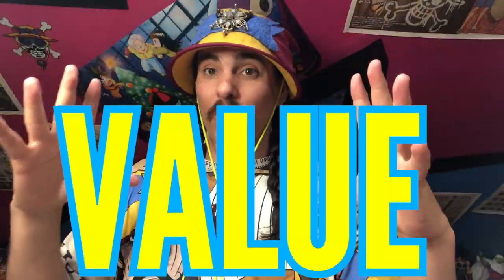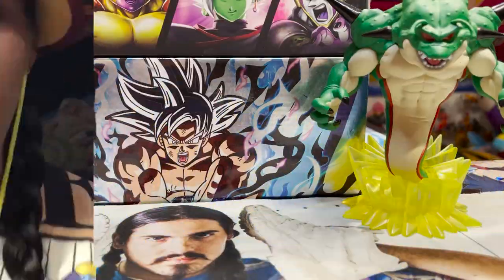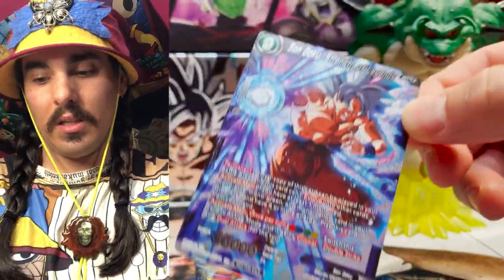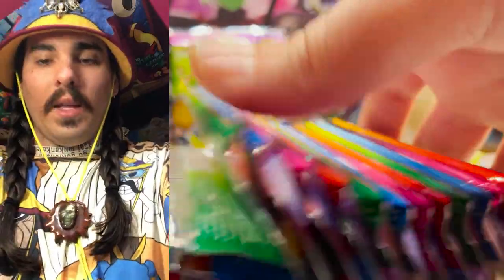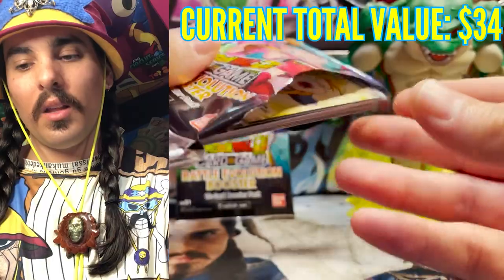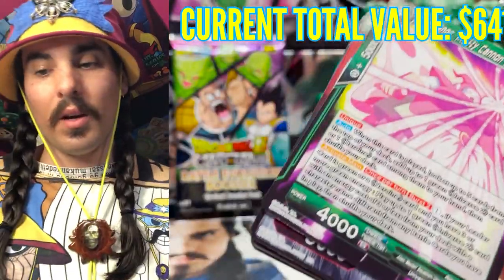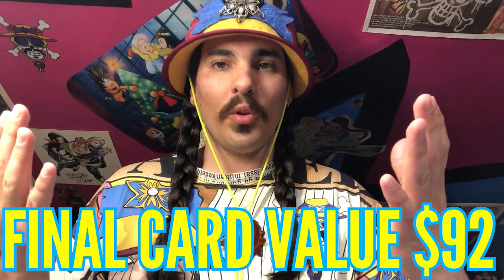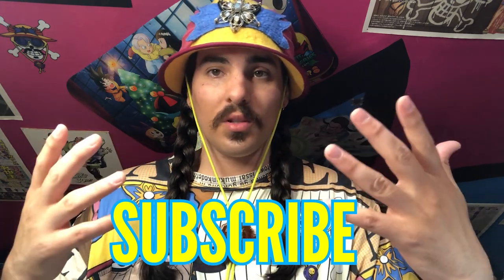Open or Keep Sealed? Battle Evolution Booster Value Evaluation - Player's Choice Campaign Opening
Are these boxes more valuable to open or keep sealed?

In this weeks Shrip'm we open three Player's Choice Campaign packs along with a booster box of Battle Evolution Booster.

Whether to keep these boxes sealed or to open them is a very difficult question. I believe it depends on whether you are a player or a collector. As a collector, it is usually safer to keep sealed product sealed. As a player, there are SO many great cards in this set that have awesome trade value and overall utility.

Especially as a new player, the set includes an INSANE amount of staple reprints. So without spoiling too much of the video... I think the answer is... there is NO exact right answer! Hopefully this video will help guide you in making the right decision to do what you want to do with your product. And as always remember - when you play for fun... you've already won!